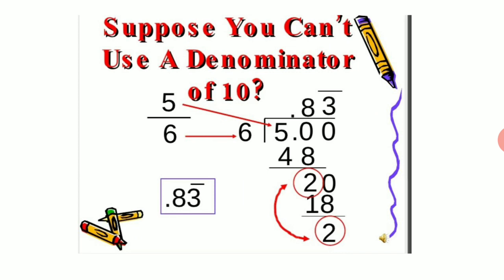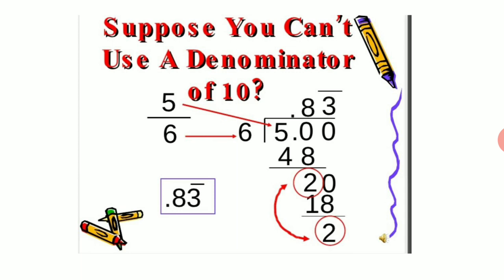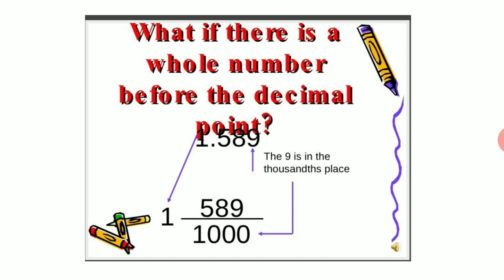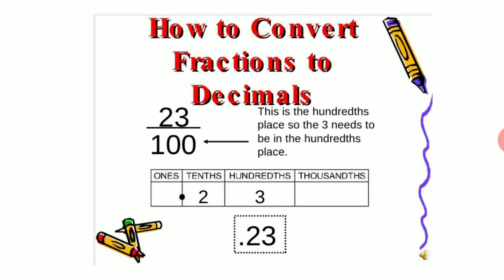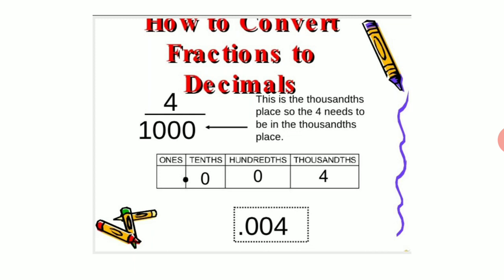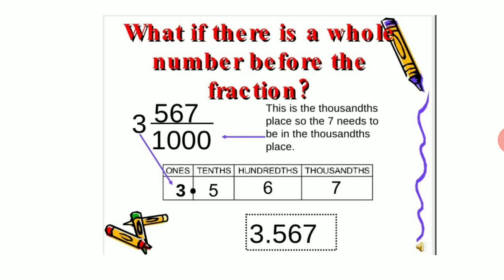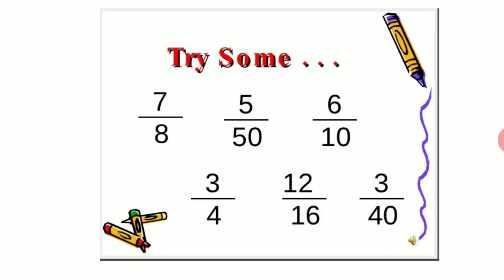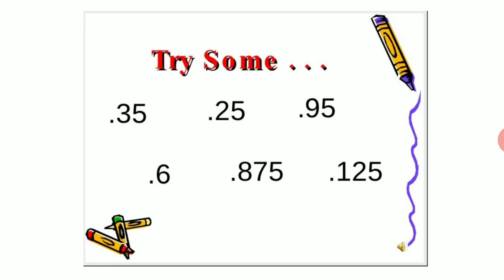Class 4- Chapter 7(Decimals).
Conversion of decimals to fraction and fractions to decimals.